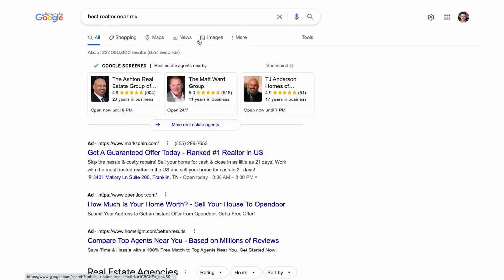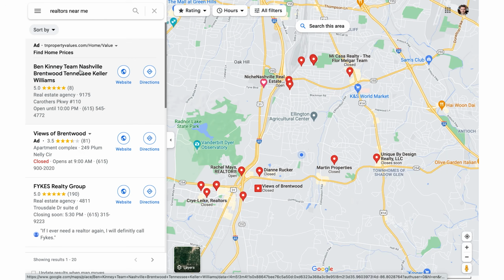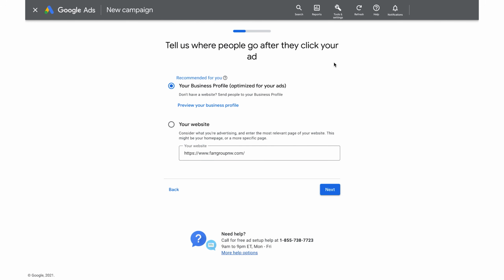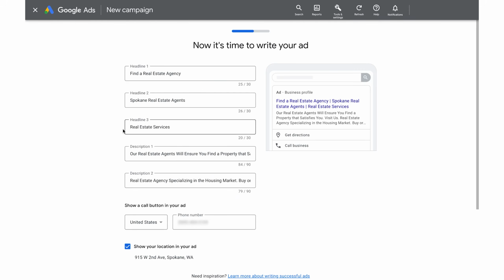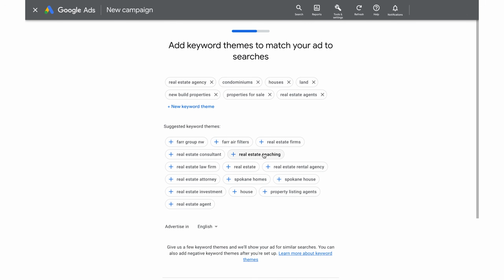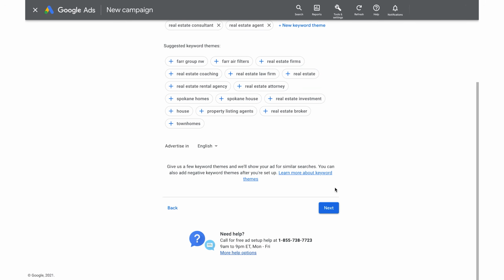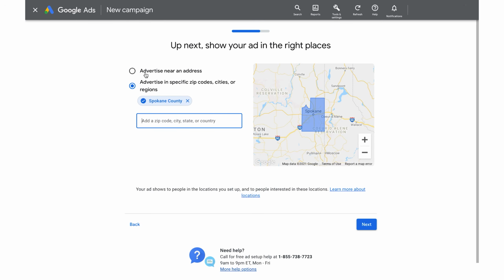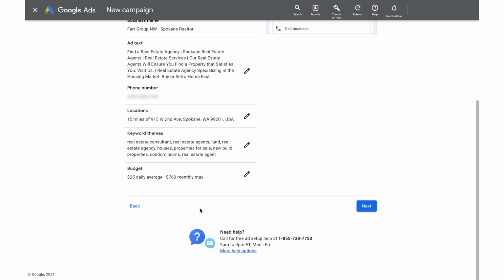Get Your Google Business Profile Discovered More Frequently with Paid Google Ads!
Wanna run ads to promote your Google Business Profile? You better say “YES!”

Did you know there are about 3.5-billion searches run on Google each and every day—of which, 46% are of local intent? And so, consequently, Google has been doing a lot to advance its relevance in terms of supporting location-sensitive search behaviors. The point is:  if you’re running a local business, Google is literally your best bud.

Now, I’ve posted a fair bit of content in the past (CLICK HERE) with regard to optimizing/leveraging your Google Business Profile (formerly called, “Google My Business”). In today’s training, we’ll go one step further by running Google Business Profile ads (a.k.a. “Google Local-Search Ads”).